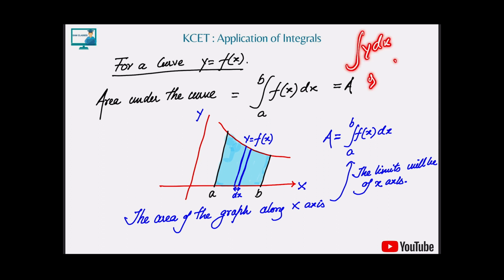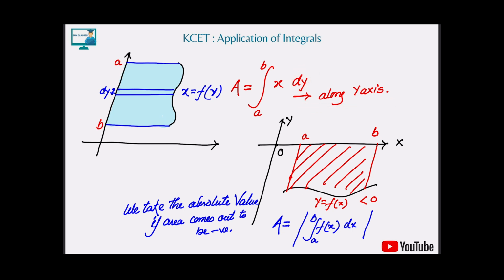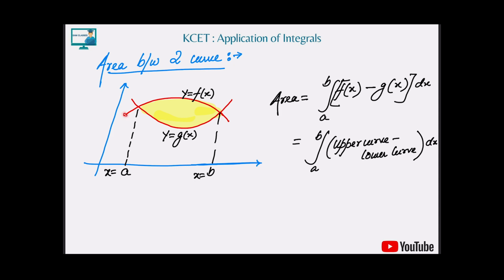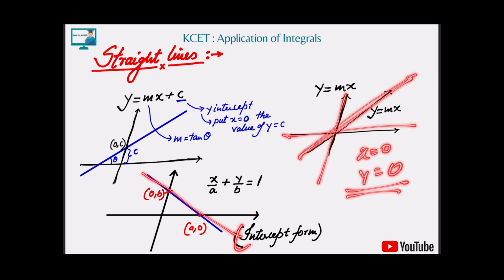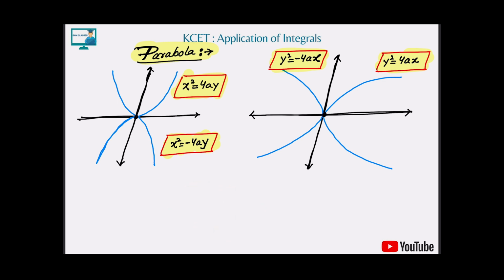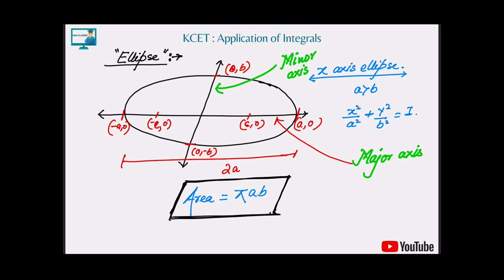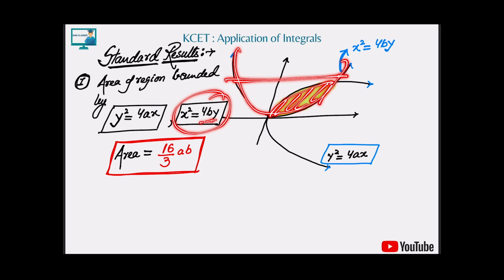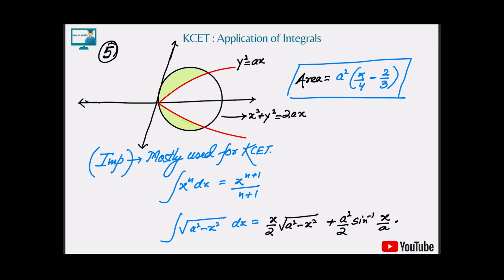APPLICATION OF INTEGRALS BASICS CONCEPT|KCET APPLICATION OF INTEGRALS EASY TUTORIAL|SAMCLASSES